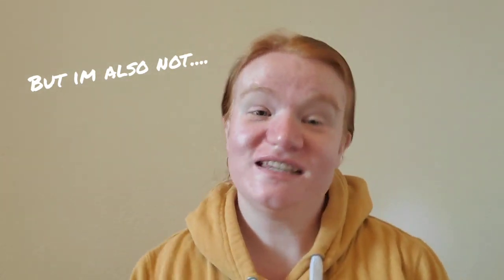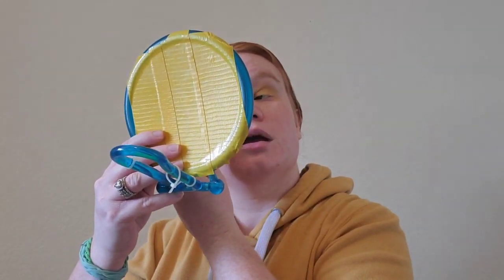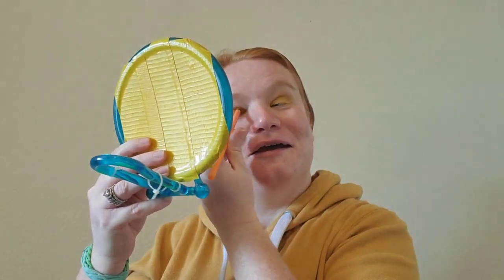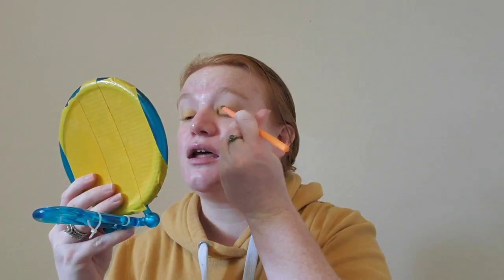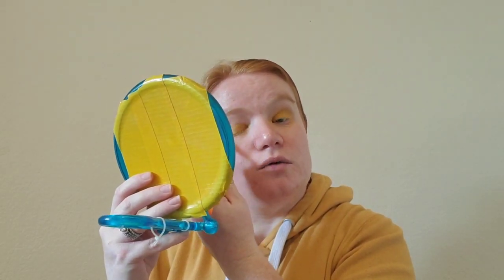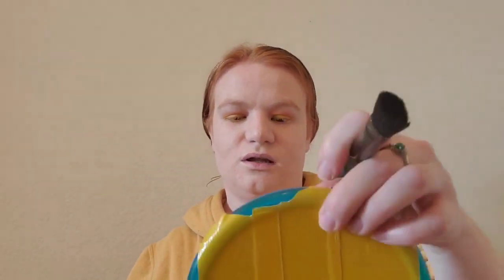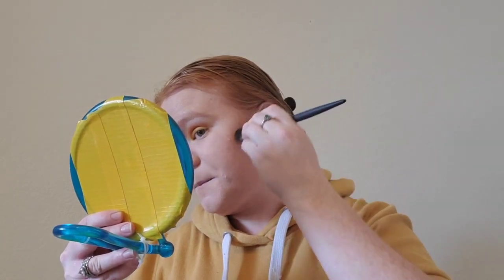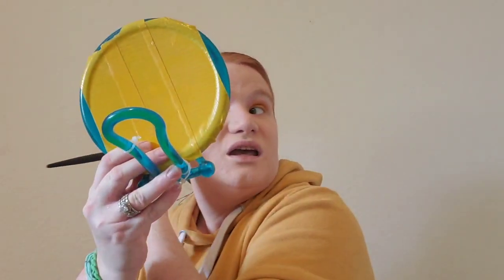I'm back!!! Lots of fun stuff, and where I've been! GRWM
Hi friends!
I'm back! I actually had alot of fun making this video, I feel like it's one of the easiest ive done, maybe not super organized but I just had alot of fun making it, and talking. I hope you guys enjoyed as well! The look isn't one of my all time favorites, but i didn't hate it either. As always I will post what I used on my face down below. I'm so grateful for you all!

Preparation:
- Dickinson's enhanced witch hazel hydrating toner
- Neutrogena soothing clear turmeric mist
- Balance me wonder eye cream
- Revlon colorstay eyeshadow primer
- elemis superfood glow priming moisturizer

Eyes:
- Profusion cosmetics Citrine 10 shade palette
- Illamasqua liquid eyeliner in black
- e.l.f instant lift brow pencil in auburn

Face:
- Haleys re:veal mousse makeup in 2.15
- Laura Mercier flawless fusion ultra longwear concealer in 1w
- wet n wild megaglo makeup stick conceal in follow your bisque

Contour and bronze:
- MILK MAKEUP  matte bronzer in blaze
- Ellen Tracy perfect sculpt contouring kit also used the blush shade from here
- Lancome custom sculpting drop in bronze glow

Cheeks:
- Morphe highlighter palette

Lips:
- Thrive causemetics lip fuller lip liner in Maya
- Beauty for real liquid lipstick in really red